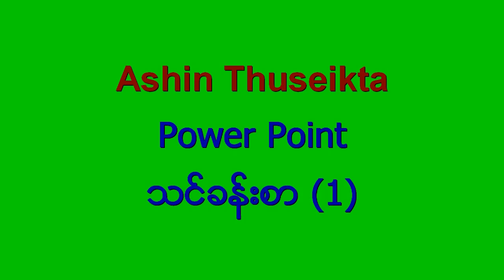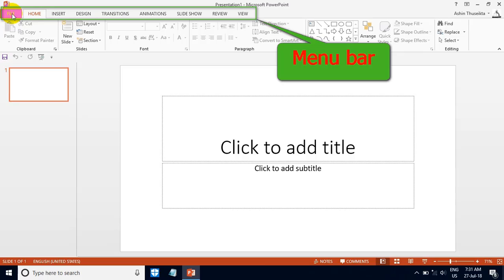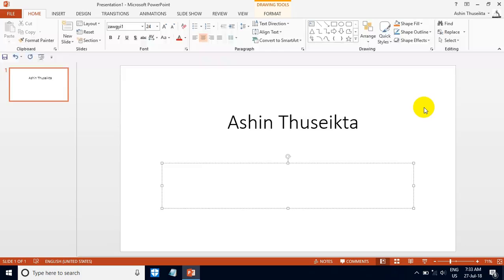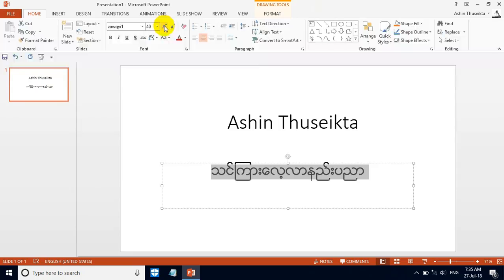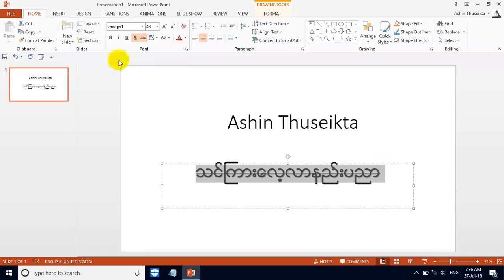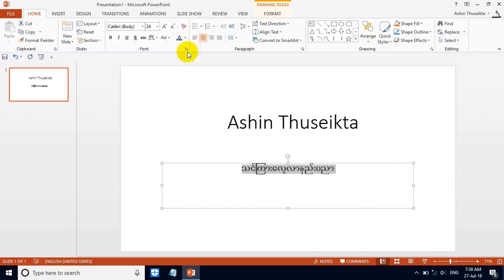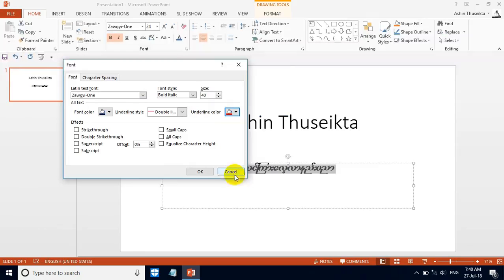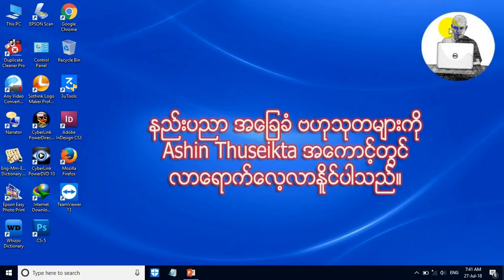Powerpoint သင်္ခန်းစာာ ( ၁ ) အစ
[Unicode]
Powerpoint သင်္ခန်းစာ (၁)

မအားလို့ သင်ခန်းစာတွေလုပ်ပြီး မတင်တာကြာပြီး ။ Powerpoint သင်ခန်းစာတွေ စပြီးတင်လိုက်ပါပြီ ။

ကကြီးအဆင့်က မဟုက်ဘူး။ ဝလုံးအဆင့်က နေစပြီးလမ်းညွှန်ပေးမှာပါ။ အင်္ဂလိပ်စာတတ်စရာလဲ မလိုဘူး ။ကွန်ပျူတာ အခြေခံတတ်စရာမလိုဘူး ။ ခုမှ ကွန်ပျူတာဆိုတာကြီးကို မြင်ဖူးသူတွေ အတွက်လို့သဘောထားပြီး ရှင်းပြပေးထားပါတယ်။

ခု 10 မိနစ်စာ Video သင်ခန်းစာမှာ မရှင်းလင်းတာရှိလျှင်ပြန်မေးနိူင်ပါတယ်။ဦးဇင်းဖြေပေးပါလို့ အမည်တပ်ပြီးမမေးပါနဲ့ ။ သိတဲ့ လူဖြေပေးပါလို့ မေးပါ။ ဦးဇင်းကိုယ်တိုင်လဲ အားရင်ဖြေပေးပါမယ်။ အခြား ဆရာတွေလဲ ဖြေကြပါလိမ့်မယ်။ ဦးဇင်းတတ်တယ်ဆိုတာ က ဘာမှမဟုက်သေးဘူး ကကြီးခခွေး အဆင့်လောက်ရှိတာ ပါ။ ဦးဇင်း Fri ထဲက လူတွေကမှ ပညာရှင်အဆင့်တွေအများကြီးပါ။

အားလုံးအဆင်ပြေကြပါစေ။ ခု Video ကို နှစ်သက်ကြတယ်ဆိုရင် ထပ်လုပ်တင်ပေးပါမယ်။

[Zawgyi]
Powerpoint သခၤန္းစာ (၁)

မအားလို႔ သင္ခန္းစာေတြလုပ္ျပီး မတင္တာၾကာျပီး ။ Powerpoint သင္ခန္းစာေတြ စျပီးတင္လိုက္ပါျပီ ။

ကၾကီးအဆင့္က မဟုက္ဘူး။ ဝလုံးအဆင့္က ေနစျပီးလမ္းညႊန္ေပးမွာပါ။ အဂၤလိပ္စာတတ္စရာလဲ မလိုဘူး ။ကြန္ပ်ဴတာ အေျခခံတတ္စရာမလုိဘူး ။ ခုမွ ကြန္ပ်ဴတာဆုိတာၾကီးကုိ ျမင္ဖူးသူေတြ အတြက္လို႔သေဘာထားျပီး ရွင္းျပေပးထားပါတယ္။

ခု 10 မိနစ္စာ Video သင္ခန္းစာမွာ မရွင္းလင္းတာရွိလွ်င္ျပန္ေမးႏိူင္ပါတယ္။ဦးဇင္းေျဖေပးပါလို႔ အမည္တပ္ျပီးမေမးပါနဲ႔ ။ သိတဲ့ လူေျဖေပးပါလို႔ ေမးပါ။ ဦးဇင္းကိုယ္တုိင္လဲ အားရင္ေျဖေပးပါမယ္။ အျခား ဆရာေတြလဲ ေျဖၾကပါလိမ့္မယ္။ ဦးဇင္းတတ္တယ္ဆုိတာ က ဘာမွမဟုက္ေသးဘူး ကၾကီးခေခြး အဆင့္ေလာက္ရွိတာ ပါ။ ဦးဇင္း Fri ထဲက လူေတြကမွ ပညာရွင္အဆင့္ေတြအမ်ားၾကီးပါ။

အားလုံးအဆင္ေျပၾကပါေစ။ ခု Video ကုိ ႏွစ္သက္ၾကတယ္ဆုိရင္ ထပ္လုပ္တင္ေပးပါမယ္။